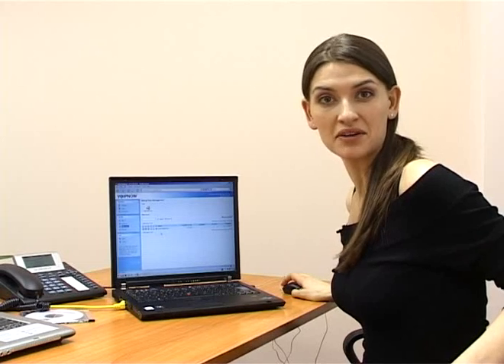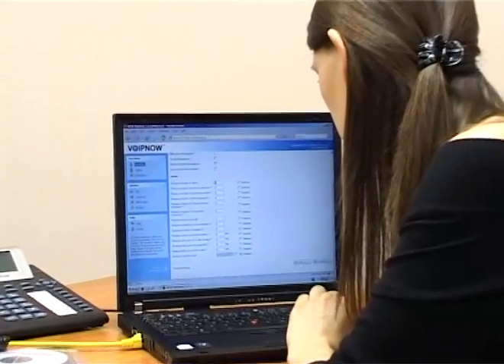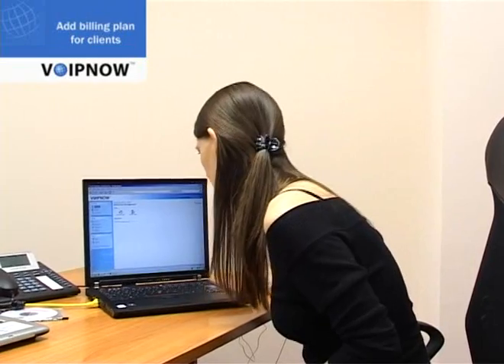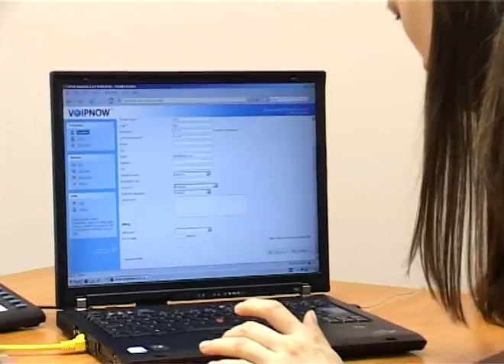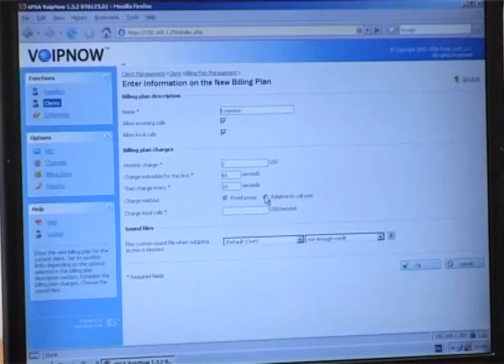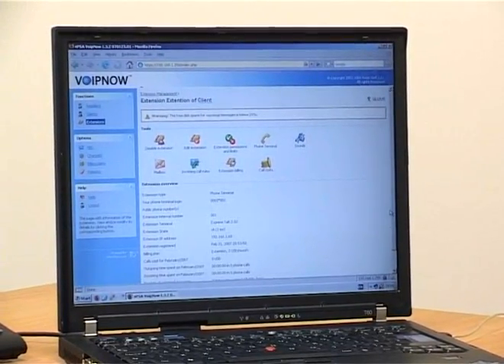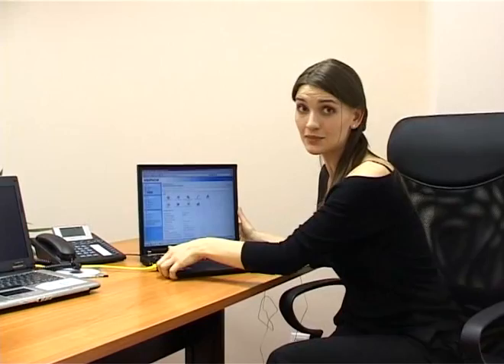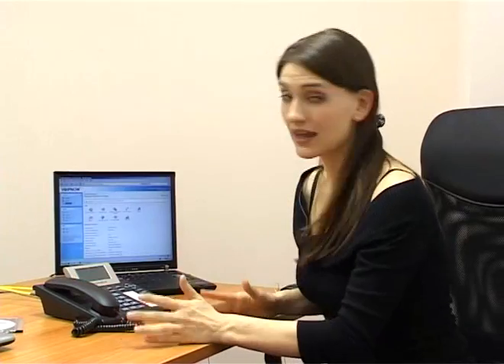4PSA VoipNow Installation and Configuration (part 2)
4PSA VoipNow is a leading VoIP control panel for Internet Service Providers, Hosting Server Providers, small and medium companies and enterprise. The software features a modular design, mostly based on open source components. The PBX engine is Asterisk. This is the second part of the Installation and Configuration movie. The first part of the movie is available